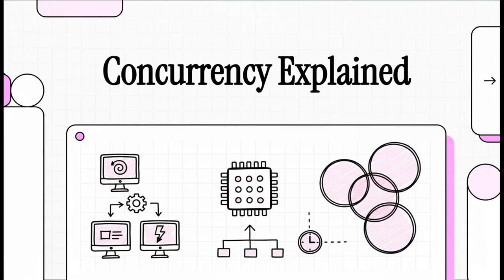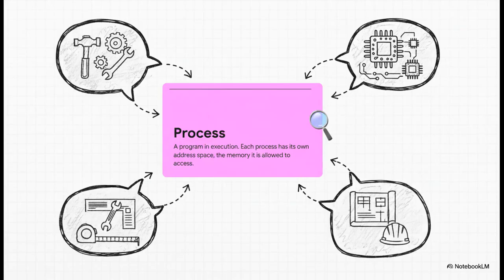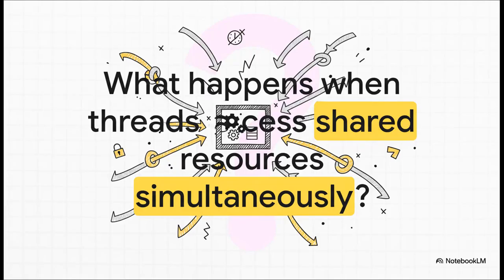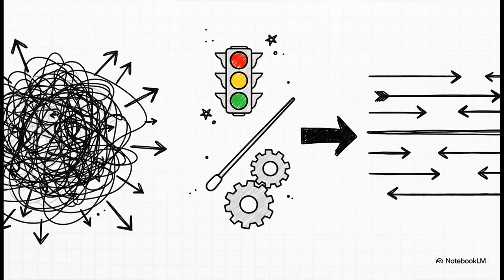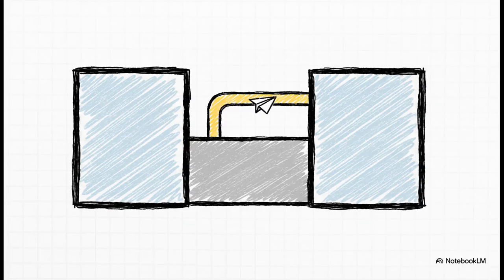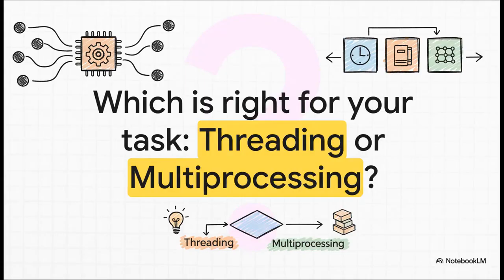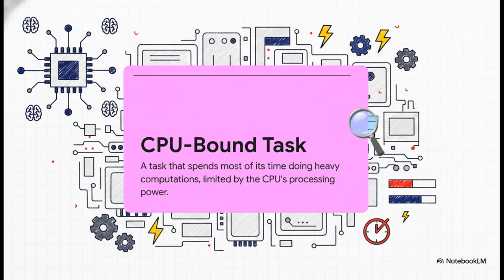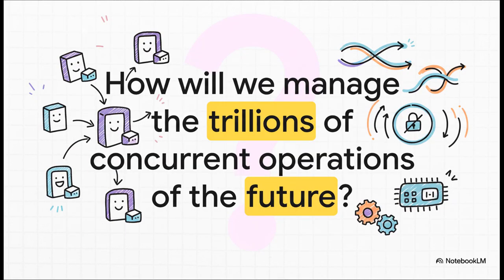Concurrency Explained: Multithreading vs Multitasking in 2 Minutes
Credits: NotebookLM